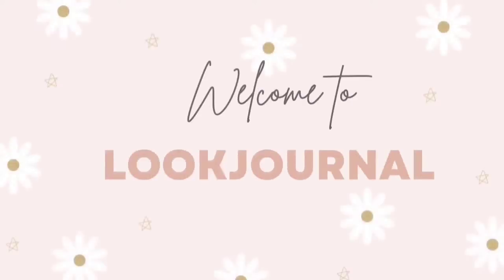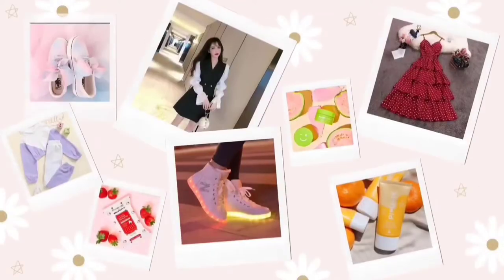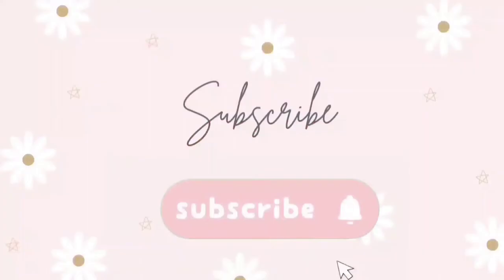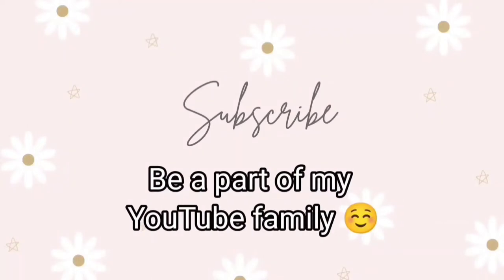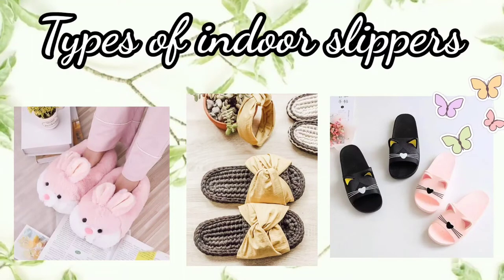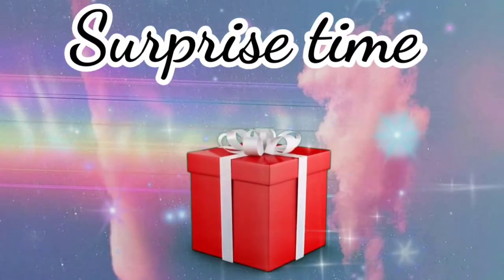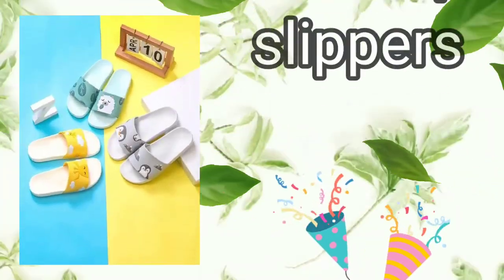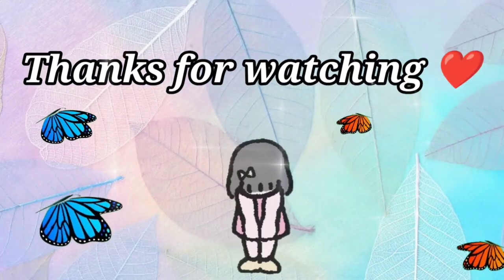Types Of Slippers With Name/Types Of Slippers For Girls/Types Of Indoor Home Wear Slippers With Name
Types Of Slippers With Name/Types Of Slippers For Girls/Types Of Indoor Home Wear Slippers With Names

Here are the names of slippers (Indoor Slippers, daily use slippers, home wear slippers)
❤️Part 1❤️
Fluffy slides slippers
Unisex slippers
Scuffette/clog slippers
Crochet mules slippers
Cross strap fluffy slippers
Chunky slides
Heel slides slippers
Birkenstock slippers
Cat head slippers
Fluff flip flop
Crocs slippers
Flip flop slippers
Ugg slide slippers
Non slip slippers
Pom pom slide slippers
Buckle band slippers
Velvet slide slippers
Plastic crystal slippers
Bootie slippers/knit slippers
Silicon slide slippers
Kawai plush slippers
Cotton home slippers

Queries ✅
Types of slippers for girls
Types of slippers with names and pictures
Types of slippers
Types of slippers for ladies
Types of slippers for women
Types of slippers with name
Types indoor slippers with name
Types of indoor sliders with name
Types of indoor sliders
Types of outdoor sliders
Types of indoor and outdoor sliders with name
Types of indoor and outdoor slippers with name
Different types of slippers with names
Different types of slippers
Different types of slippers for ladies
Types of sliders
Types of sliders for girls
Types of sliders for women
Types of sliders for ladies
Types of sliders for girls with name
Types of sliders with name
Types of daily use slippers
Types of daily use sliders
Slippers for girls
Slippers for ladies
Slippers for women
Slippers for teenage girl
Slippers design
Slippers name
Slippers name list
New slippers name
Slippers ke naam
Casual slippers name
Trending slippers name
Daily use slippers name
Slippers for college girl
Sliders for women
Slider for girls
Sliders for teenage girl
Sliders for ladies
Slider for daily use
Slider for Indoor
Types of flat sandals  with name for girls and women
Latest and beautiful casual daily wear  use slippers
Daily use girls flat slippers
Footwear with names
Fluffy home wear slippers with name
Types of Home wear slippers with name